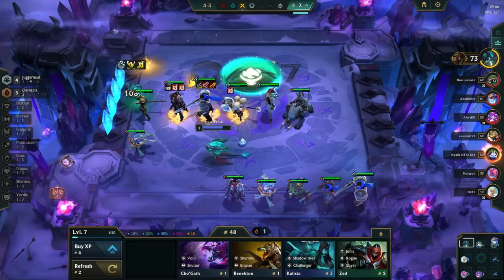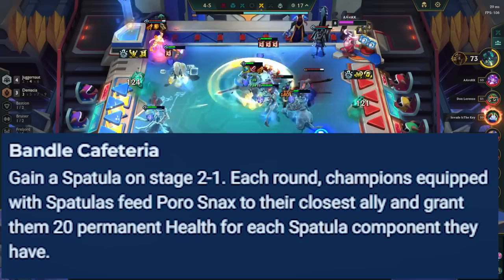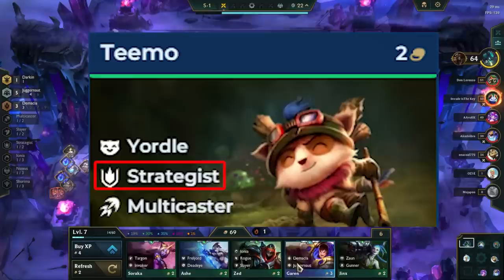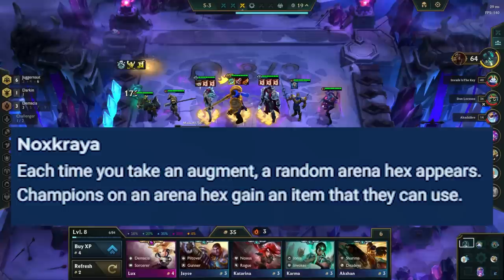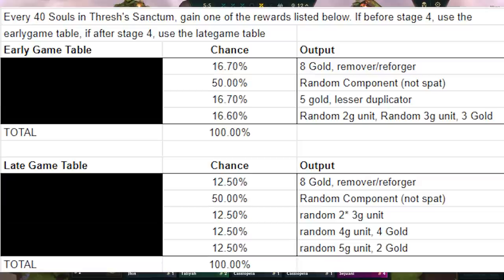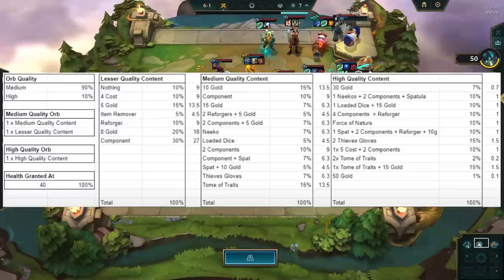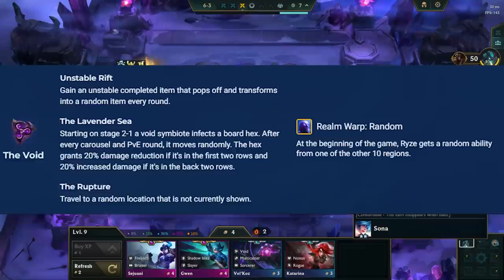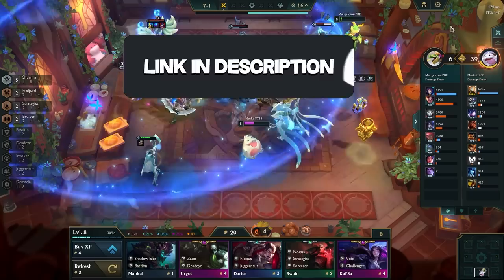How I Adapt My Playstyle on Every Portal in Set 9 | TFT Guide Teamfight Tactics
There are 30 portals in total and 11 different regions. Some portals have massive impact on the game, to the point where the meta is completely different on them.

Timestamps:
0:00 - Intro
0:25 - Bandle City
2:26 - Demacia
3:09 - Freljord
3:59 - Ionia
5:29 - Noxus
6:46 - Piltover
8:06 - Shadow Isles
8:58 - Shurima
10:06 - Targon
11:59 - The Void
12:57 - Zaun
14:43 - Outro

Hopefully you enjoyed this teamfight tactics set 9 guide on how the different portals and regions change our gameplan. Always let me know if you want more TFT guides like this :)